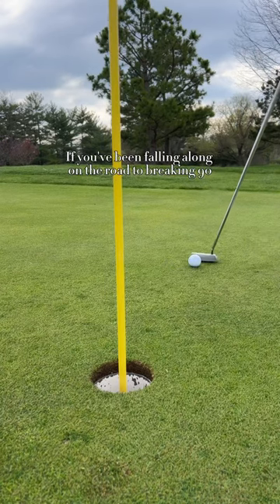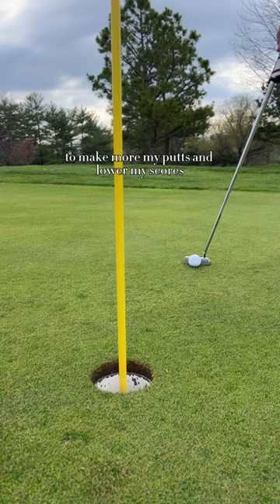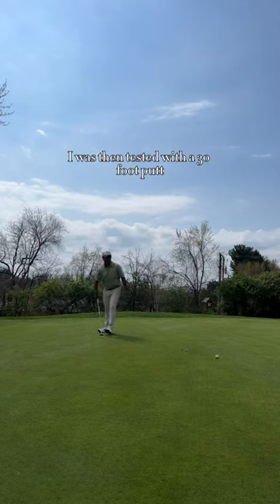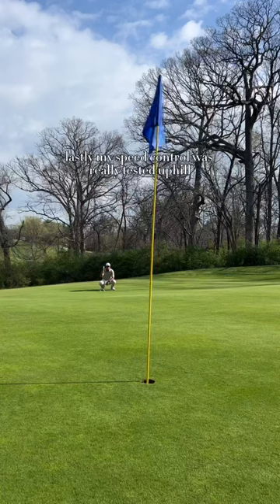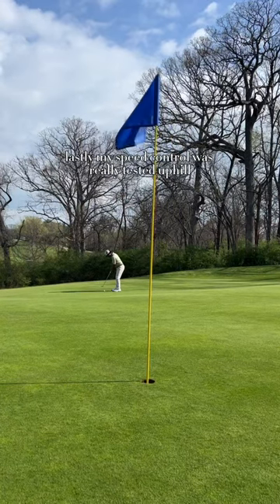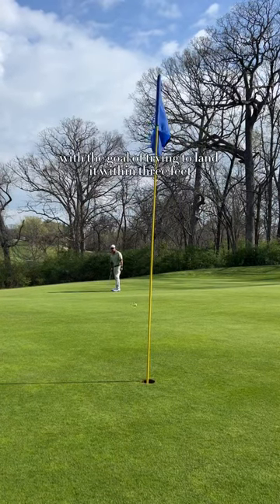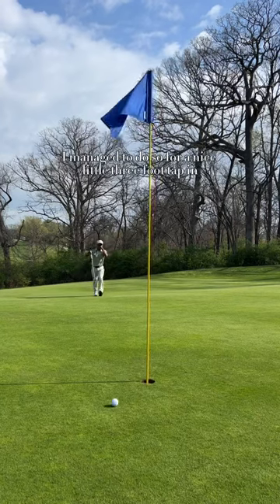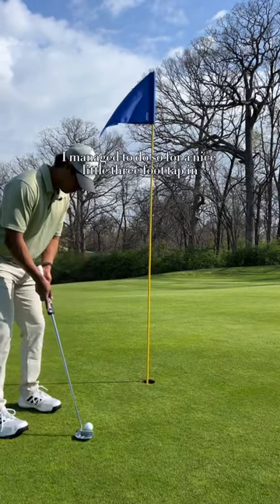MUST USE PUTTING ROUTINE TO LOWER SCORES | Road to breaking 90